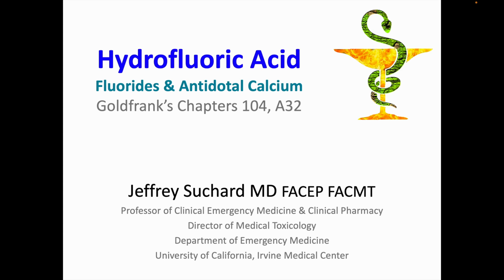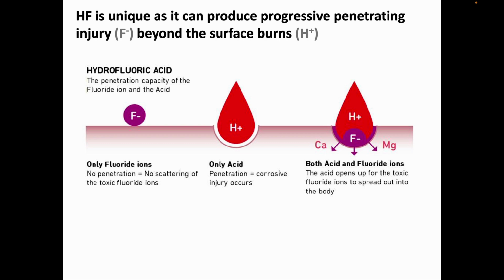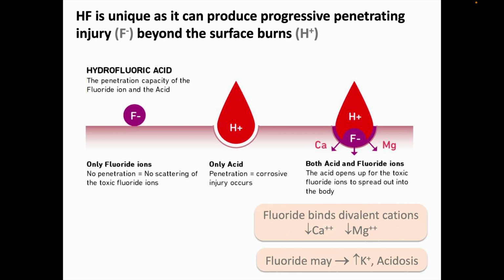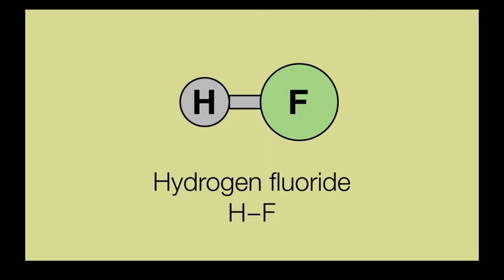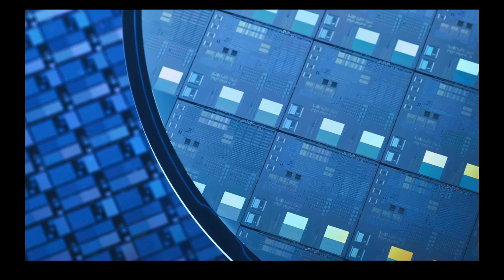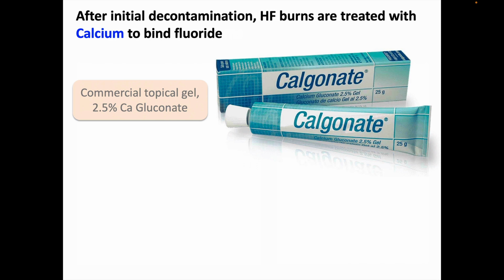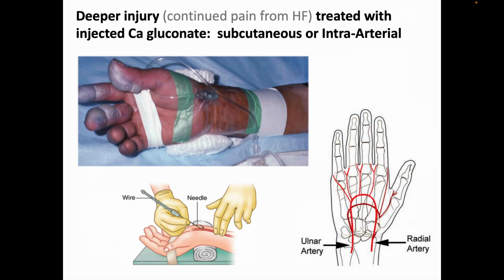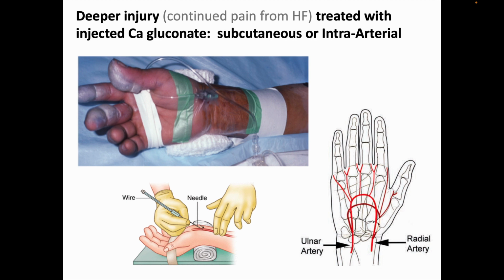Hydrofluoric Acid (Fluorides & Antidotal Calcium)